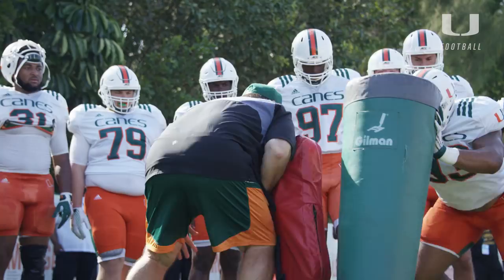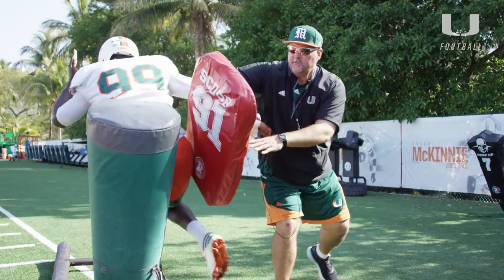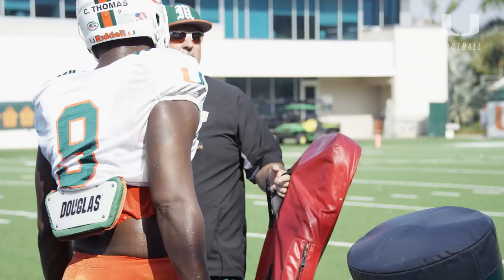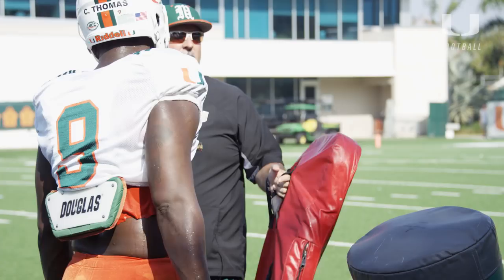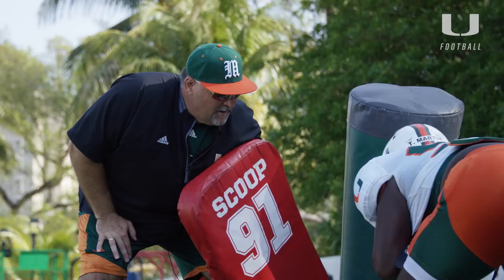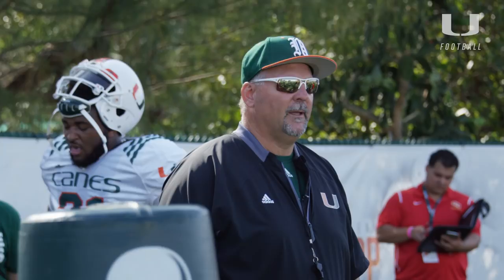Spring Ball 2017 | Canes Football | Craig Kuligowski Mic'd Up